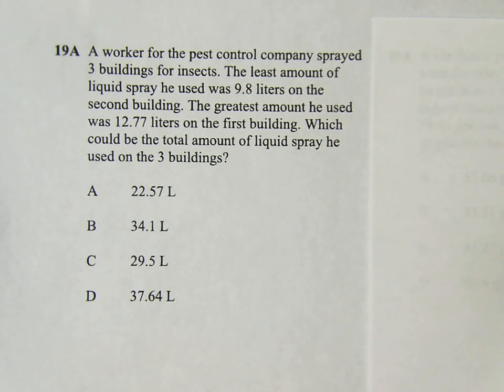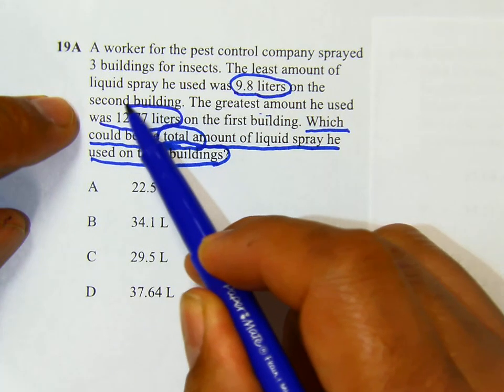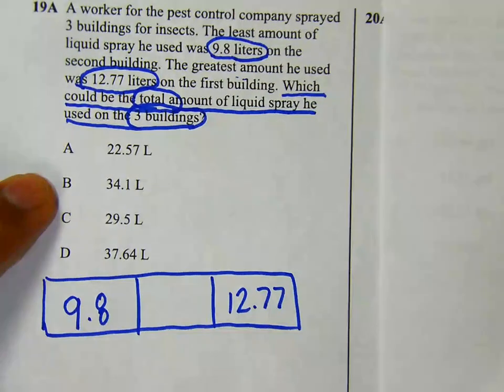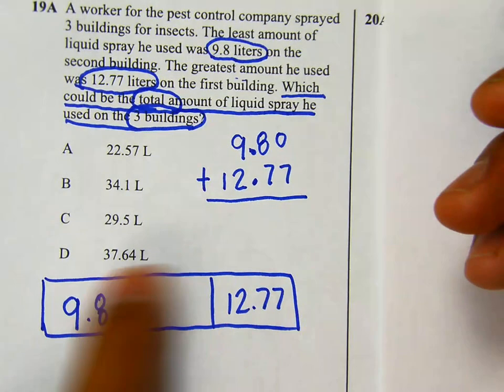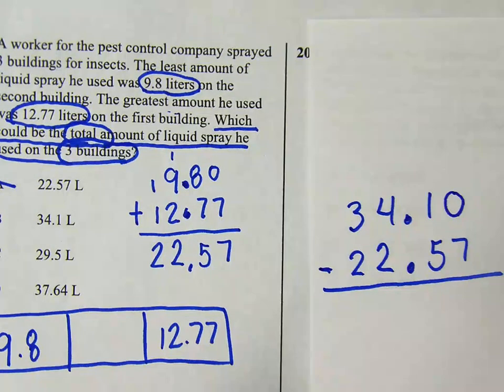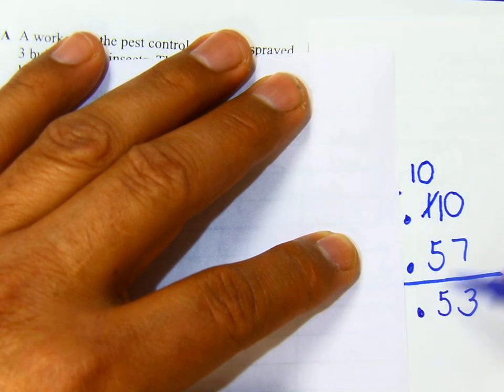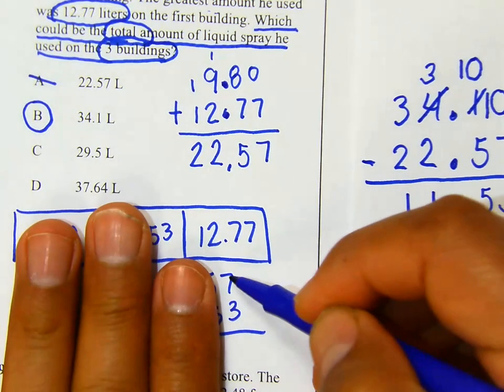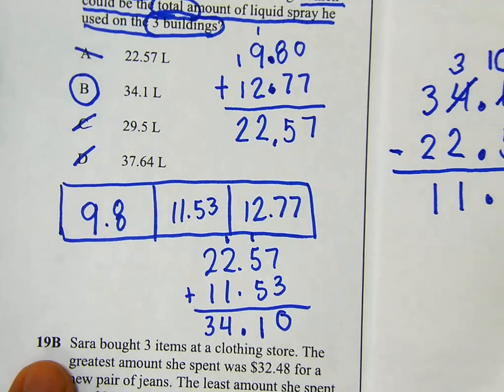Problem solving 19A Jan 20